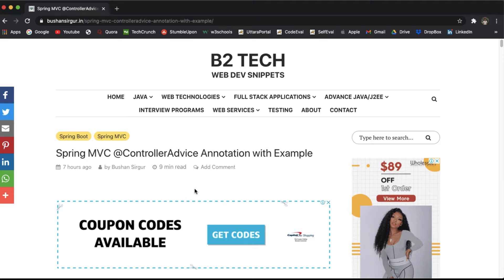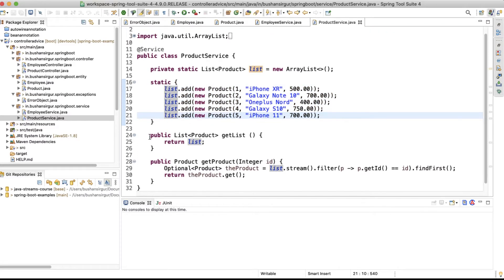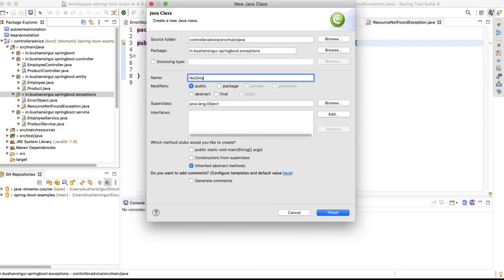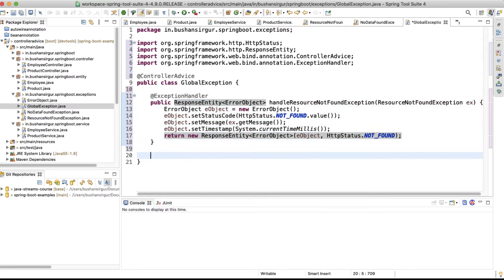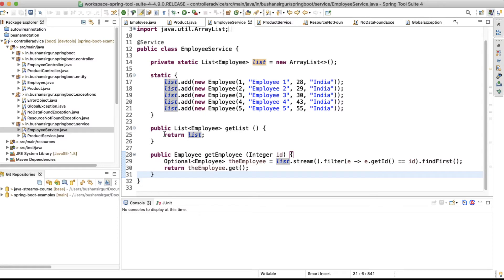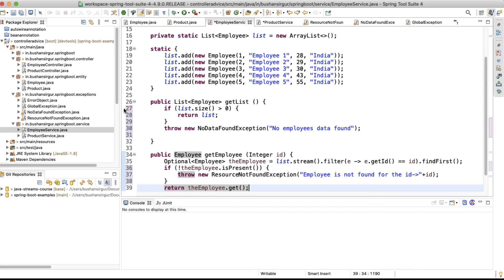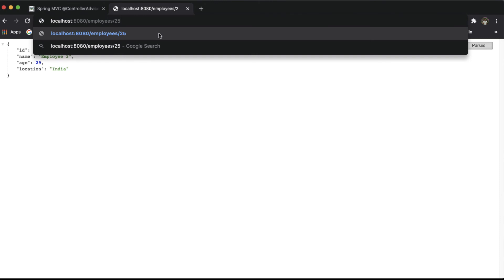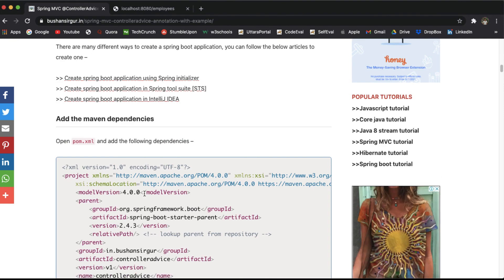Spring boot @ControllerAdvice Annotation with Example